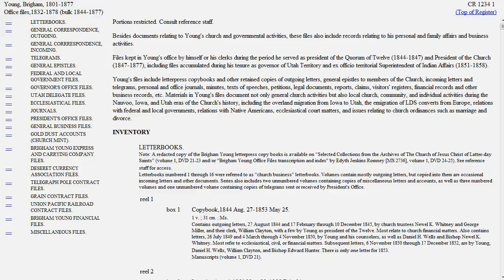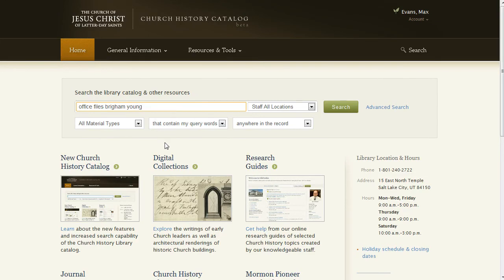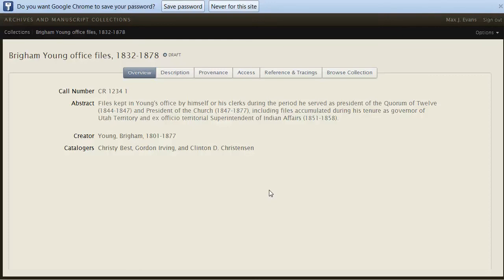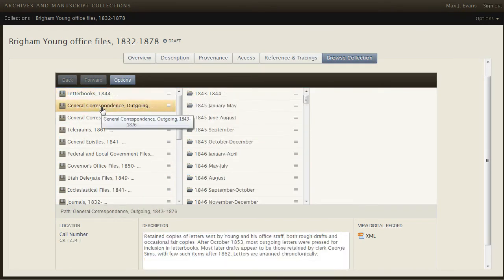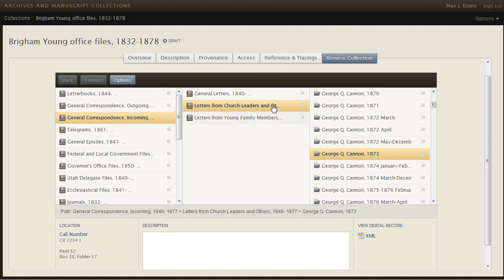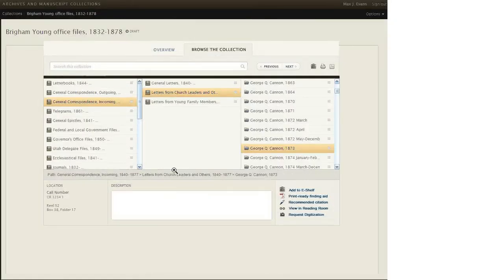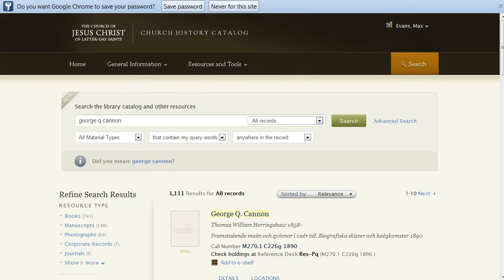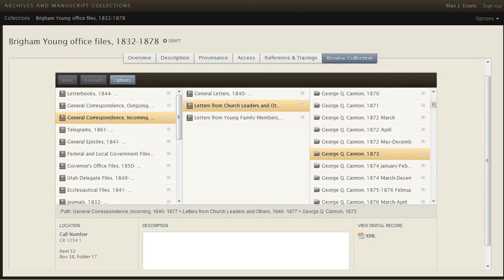EAD Tool Part 1.mp4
I am the Senior Archives Advisor for the History Department of The Church of Jesus Christ of Latter-day Saints. One of my responsibilities for the past couple of years has been to work with our Church History Library team to develop tools to improve access to the extensive holdings of our library, which includes published library materials and extensive archives and manuscript holdings.

We have opened our new Church History library catalog to the public. It is built upon two Ex Libris products: Aleph for the catalog and Primo for discovery. In addition, I am responsible for a new tool for the creation and delivery of finding aids.

We began the development of the EAD database as an improved, web-centric, public access tool. We had expected to use available EAD creation tools for authoring and editing each EAD finding aid. We soon found that we could develop an EAD tool with a single user interface, both for the staff (those who create, edit, and approve archival finding aids) and for researchers (those who will search and browse the finding aids).

The administrative view has been in production now for many months. The public view will be released within a few months. Until then, I have produced two YouTube videos to illustrate how the tool works. This one, EAD Tool Part 1, illustrates the public view. And the other, EAD Tool Part 2, shows the archivists' editor view.